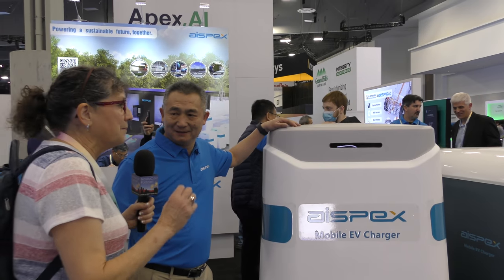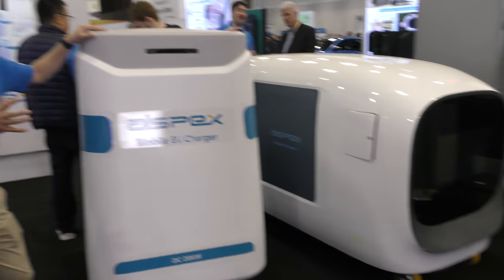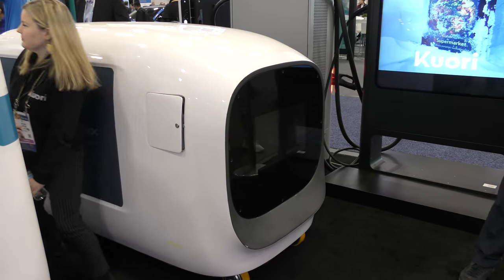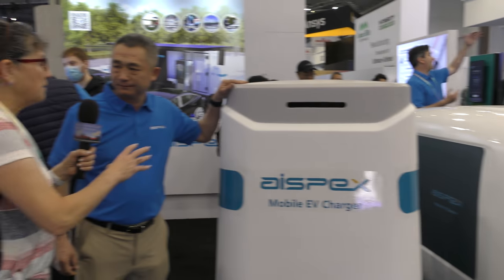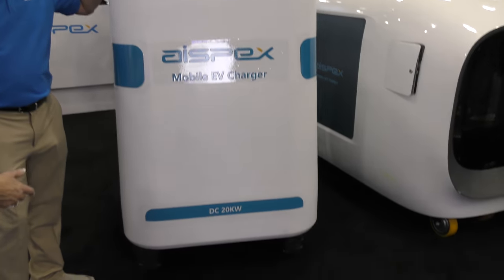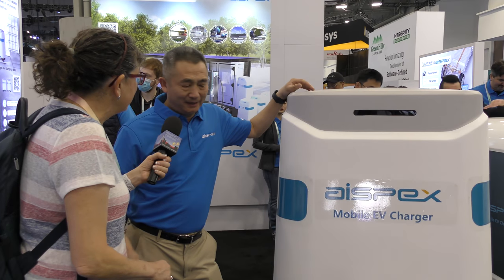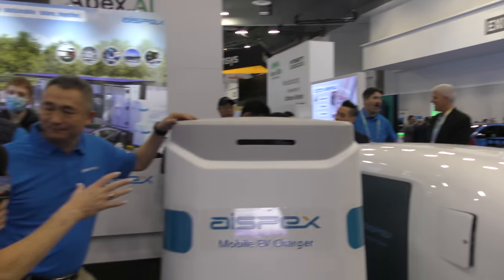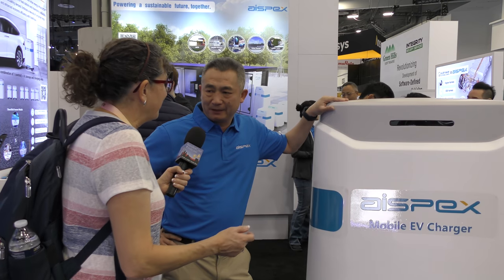CES 2024: AISPEX Mobile EV Fast Chargers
Allison Sheridan interviews AISPEX CEO Paul Nie about their two mobile EV fast charger units which are currently working prototypes. Paul expects UL certification of both units in the next few months after which they will be available for sale in the U.S. Both units are standalone DC fast chargers designed to charge EVs on the roadside or at a fixed site without a built-in EV charging infrastructure. Both are semi-portable, quite heavy units on wheels that can be transported via truck to their destination. An example use case would be a mobile auto service, such as AAA, that would carry a unit on a service truck to charge EVs that have run out of juice on the road. The smaller unit stores 50 kWh of energy and can charge an EV with 20 kW of power (~70 miles of range per hour of charge on a Tesla Model 3/Y) and the larger unit stores 184 kWh of energy and can charge at 50 kW of power (~175 miles of range per hour of charge). Both units provide CCS and NACS charging plugs which are compatible with most EVs in the U.S. The interview setting is the CES show floor at the Las Vegas Convention Center.